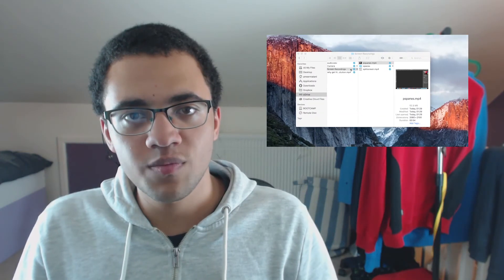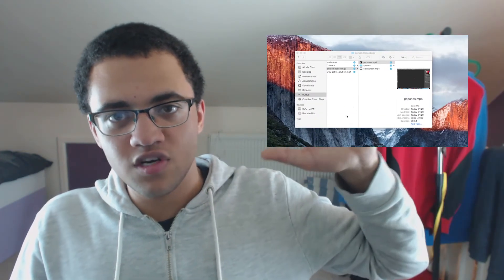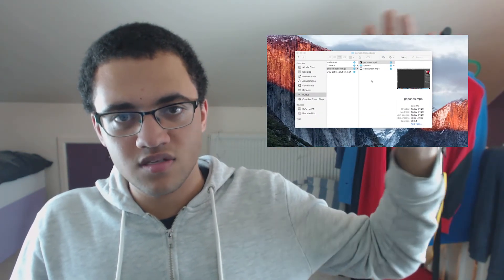Why Megapixels Don't Matter - Tech Talks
For some reason people are still convinced that more megapixels make for a better picture, and while they are not totally wrong, they are still not totally right. In the modern day they really don't matter and this is why.